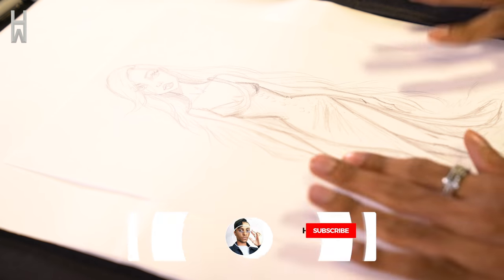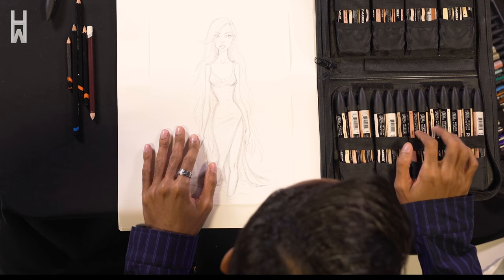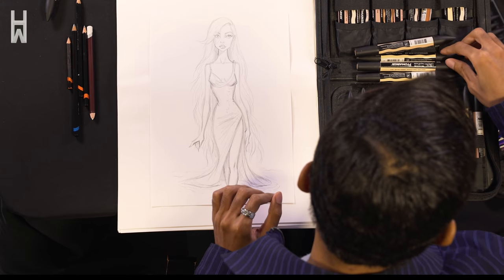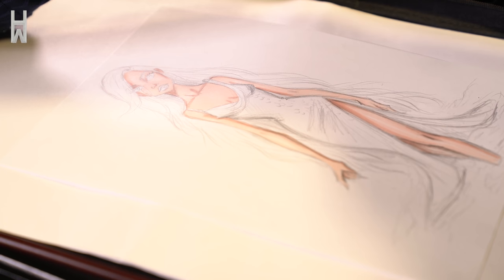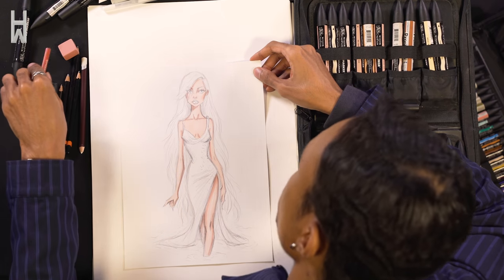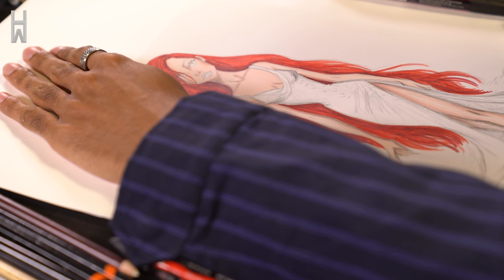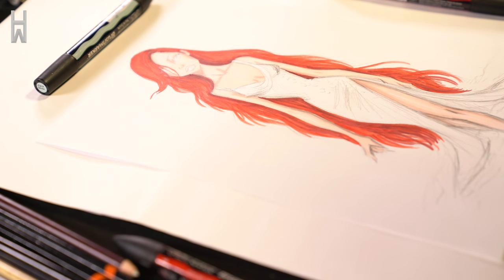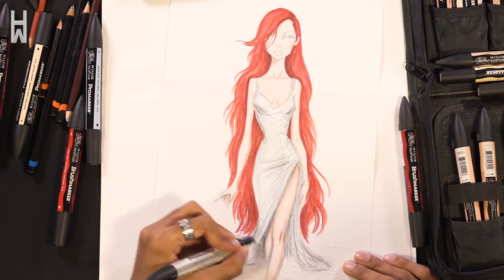Disney's The Little Mermaid Ariel Speed Colouring | Hayden Williams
This Ariel illustration was originally coloured in digitally when i first published it on social media, but i wanted to show you guys how i colour using alcohol markers. The products used for colouring here are Promarker and Brushmarker pens by Winsor & Newton.